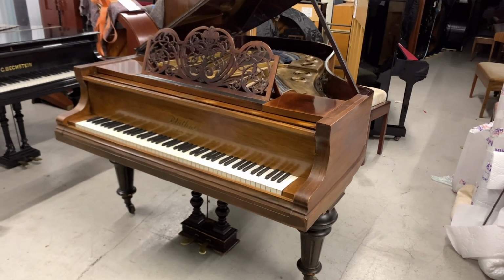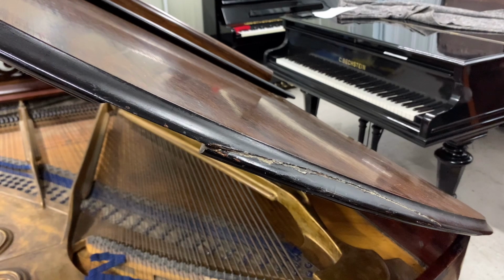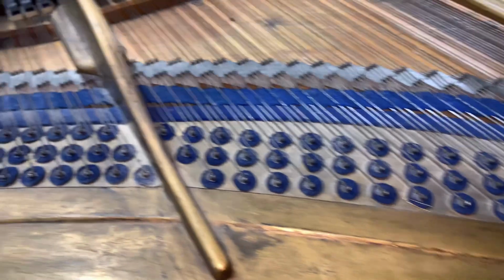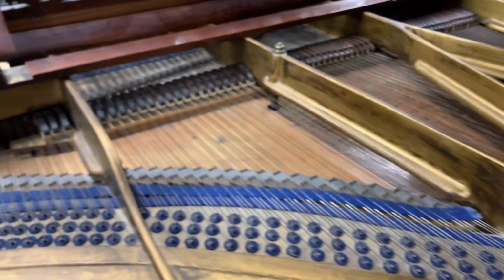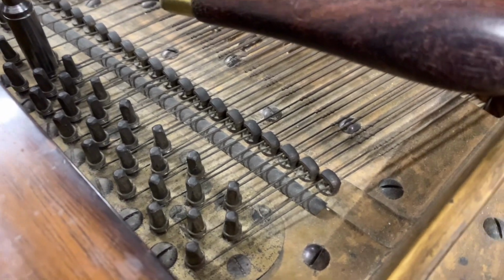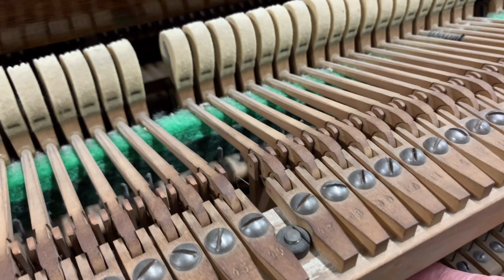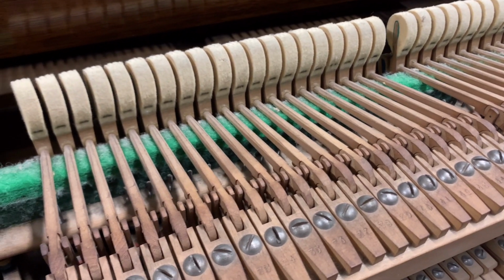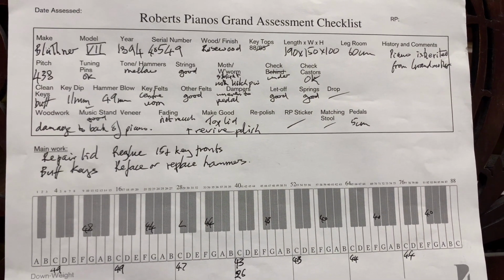Assessment of a Bluthner style VII grand piano 1894 + thoughts about soundboard cracks:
STOCKLISTS